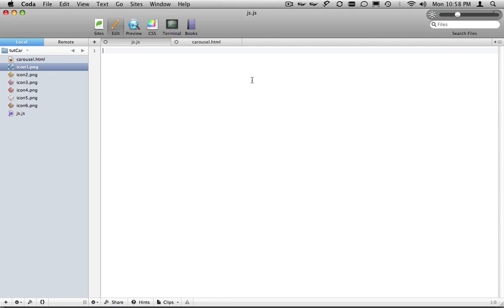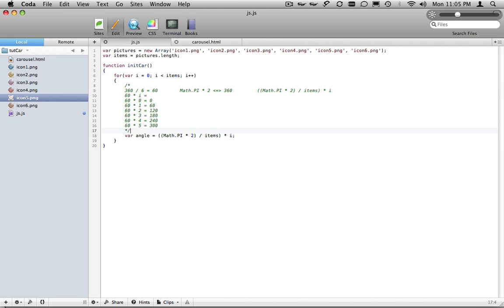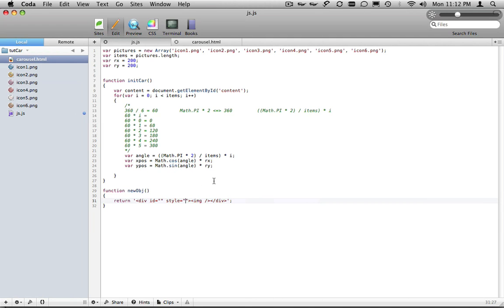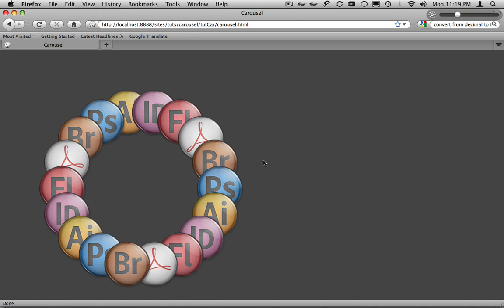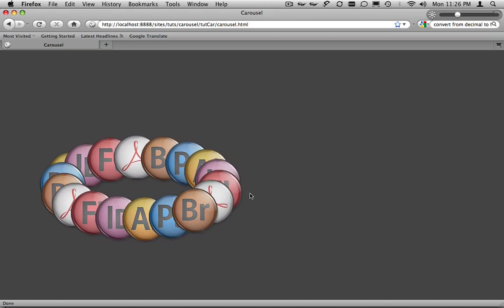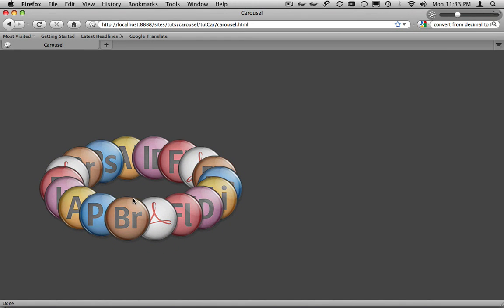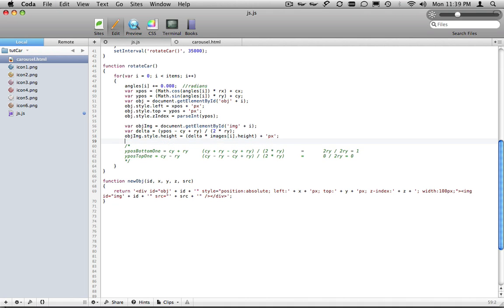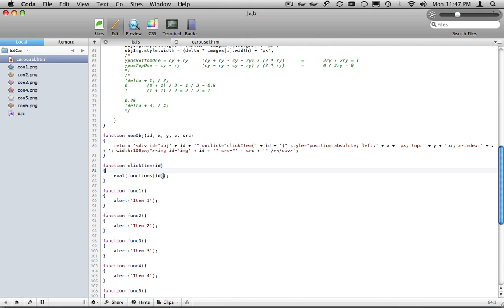Build a Carousel with JavaScript from Scratch